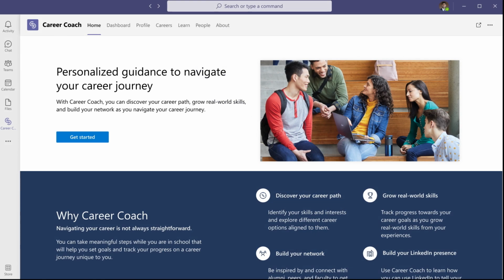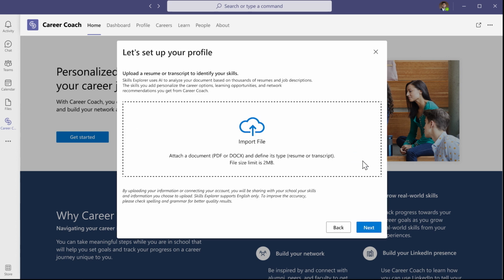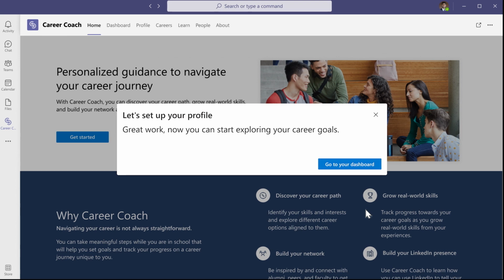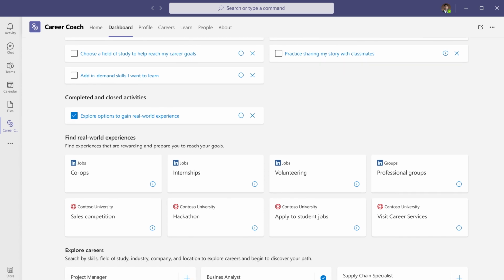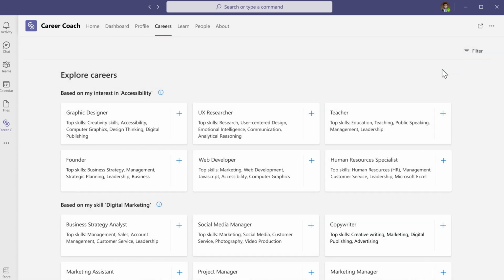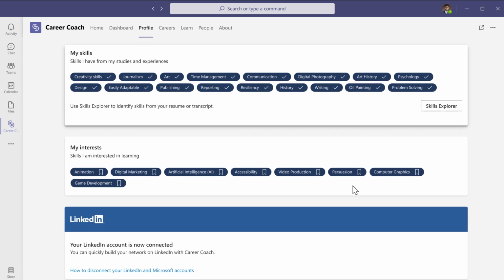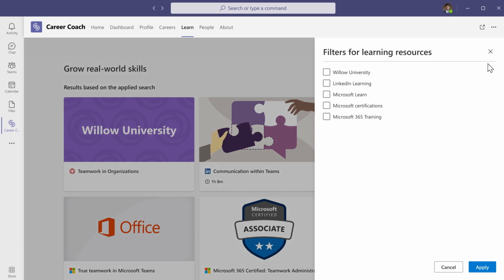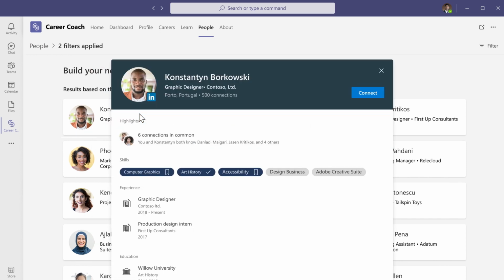How to use Career Coach a Microsoft Teams for Education app powered by LinkedIn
In this demo, we'll show you how to navigate Career Coach, a new Microsoft Teams for Education app, powered by LinkedIn.